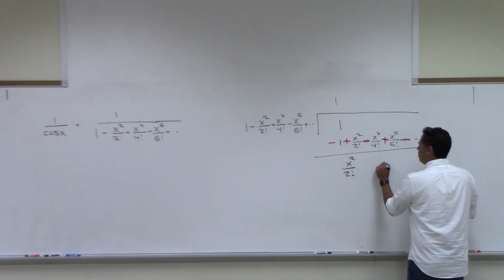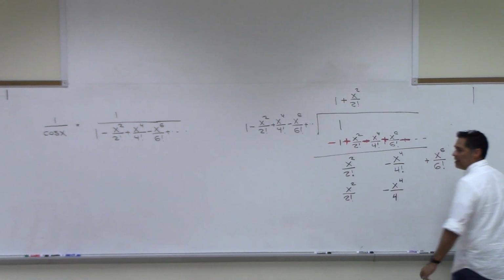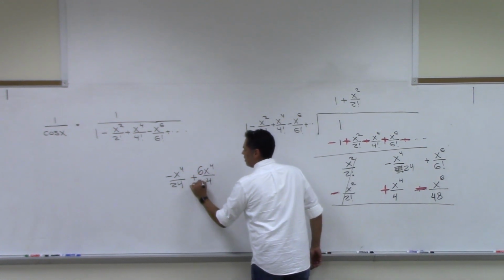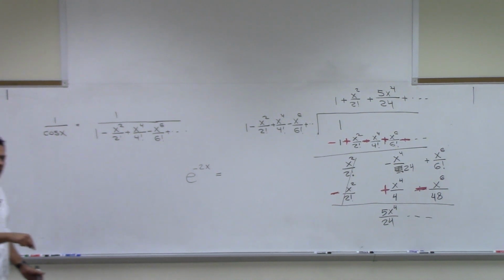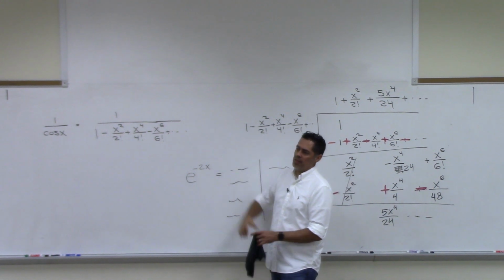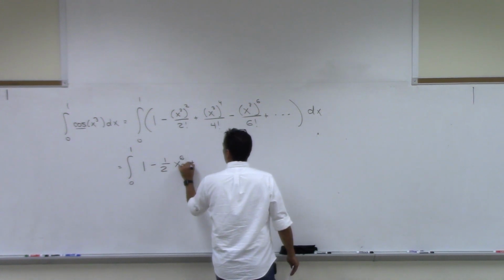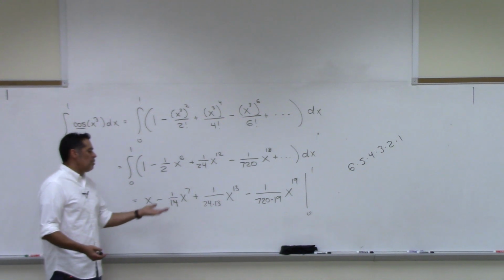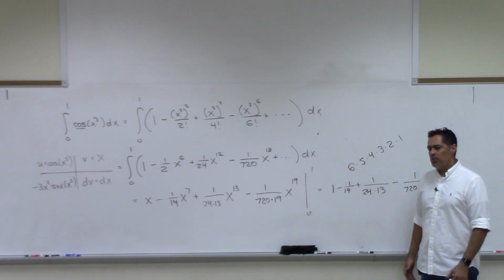2414 5/5 part3